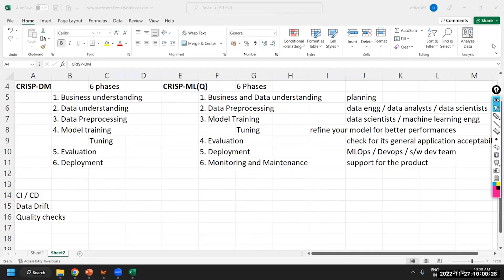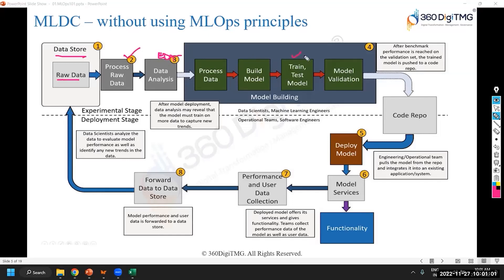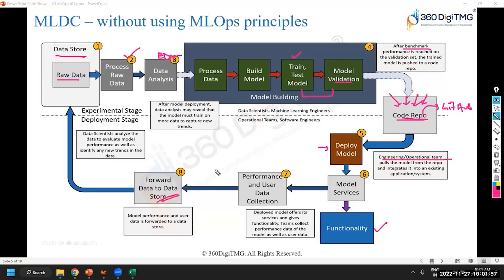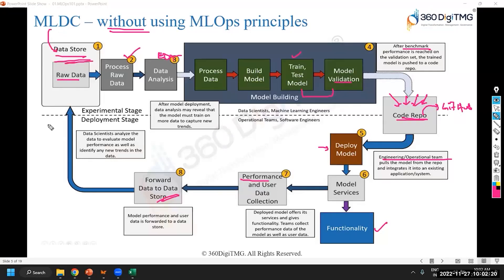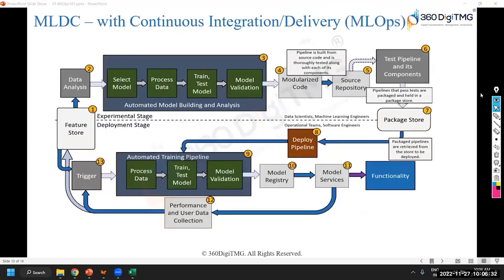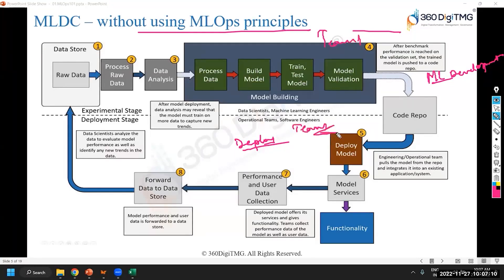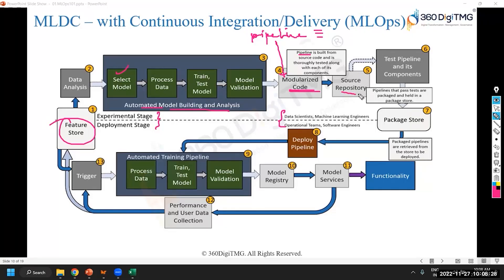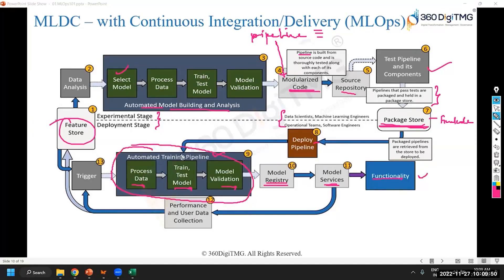Introduction to MLOps | Part 3 | 360DigiTMG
The transcript discusses the development life cycle of machine learning models without following MLOps principles.
It emphasizes the importance of continuously updating and retraining models as new data and business changes occur.
MLOps principles include continuous integration and continuous development, with a focus on a single team working together rather than separate entities.
The use of pipelines is highlighted for modularizing and generalizing code to ensure reusability.
The final model developed based on the latest data is deployed and used for prediction, with an emphasis on storing and saving all the data in a data store.

About 360DigiTMG
360DigiTMG is a 9-year-old training & consulting organization led by stalwarts of the industry who are alumnus of premier institutions like the Indian Institute of Technology, Indian Institute of Management and Indian School of Business. 360DigiTMG since its inception has been the forerunner in the space of management and niche programs that aid in up-skilling and cross skilling executives across various levels and domains. 360DigiTMG has been conducting training programs across the globe for corporate and individuals alike.
360DigiTMG is one stop solution to all the trainings in emerging technologies such as Artificial Intelligence, Machine Learning, Big Data, Project Management, Quality Management, etc. 360DigiTMG is a training company, which is a division of the analytics consulting firm Innodatatics Inc.